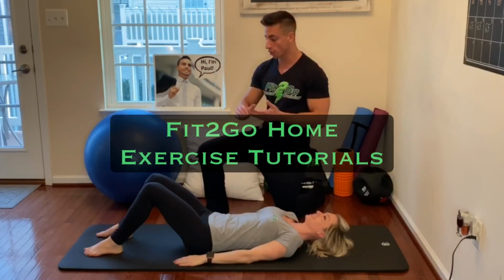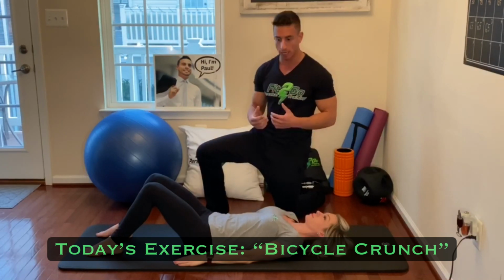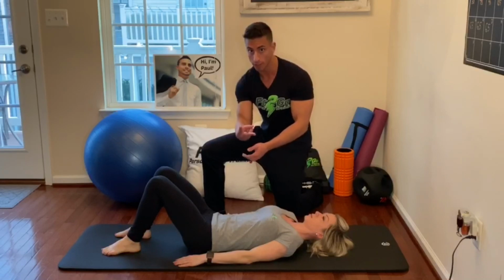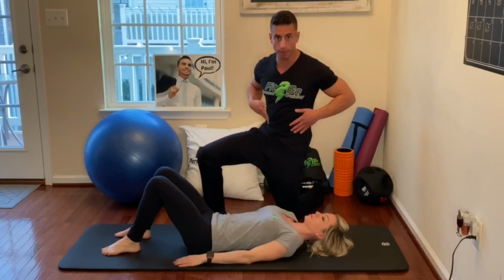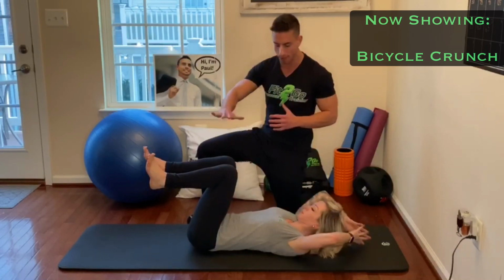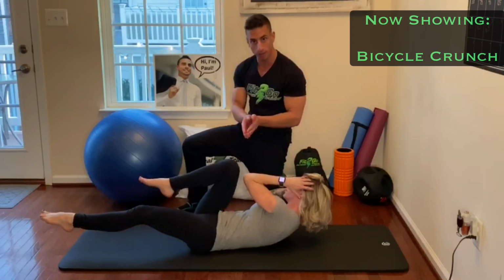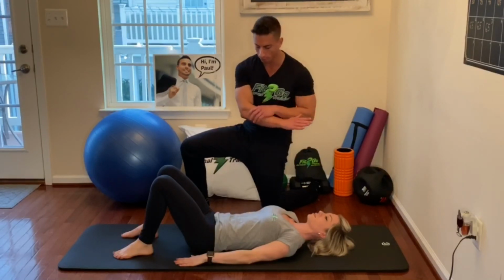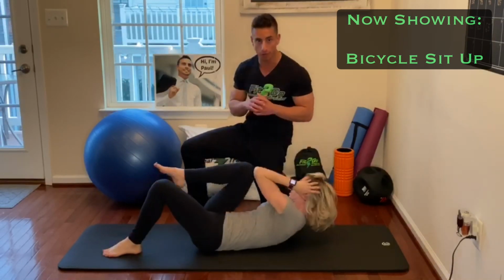The Bicycle Crunch (Fit2Go Home Exercise Tutorials)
If you had to use only ONE exercise to make your stomach look like amazing, the bicycle crunch would be a solid choice.

Here's why:

Your abs, more specifically your rectus abdominis (your 6 pack abs) have two functions:

Spinal Flexion (e.g. a crunch)
Hip Flexion (e.g. a leg lift)

Your obliques (the sides of your stomach, or "muffin top" area") are responsible for rotating your torso (think standing in place, but twisting to look behind you).

The bicycle crunch hits all three of these ab sections -- the upper abs, the lower abs, and the obliques.

For that reason, this exercise will not only improve your core strength, it will tone up every part of your stomach.

INSTRUCTIONS:

Starting Position: Lie down on your back. Bend your knees at 90 degrees, holding your knees over your hips and feet in the air. Hold your hands by your forehead with your elbows out wide.

Step 1: Pull your right knee in towards your chest. Rotate your upper body to bring left elbow to right knee.

Note: It’s easy to cheat by bending your elbows in. Keep your elbows out wide by your head, and twist your torso instead. Get that core activation.

Step 2: As you extend your right knee, pull your left knee in towards your chest. Rotate your torso to bring right elbow to left knee.

Repeat for the recommended time or reps, alternating sides.

That's all for today! Whenever you're ready to optimize your own health and fitness with a nationally certified personal trainer, fill out this quick form at Fit2GoPT.com/get-started and we'll discuss your goals..

Talk soon,

-Coach Dani